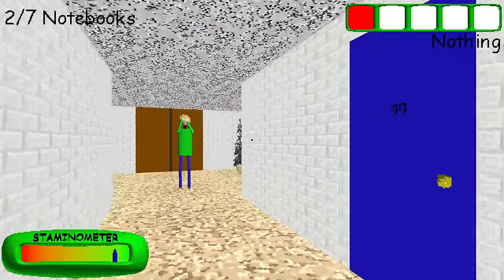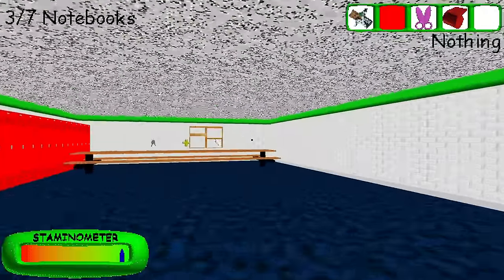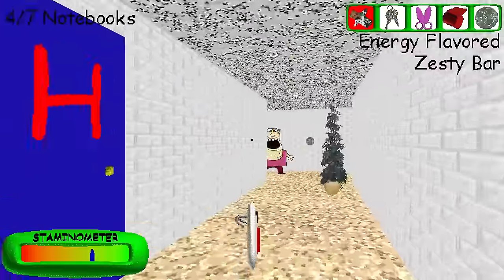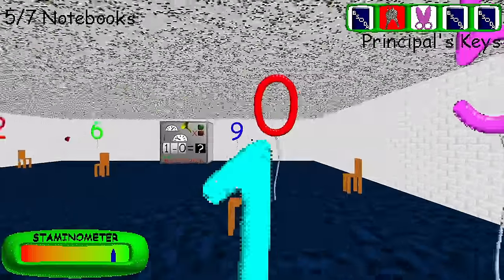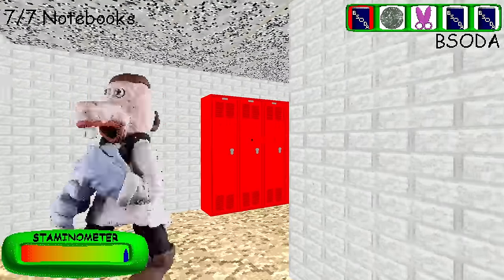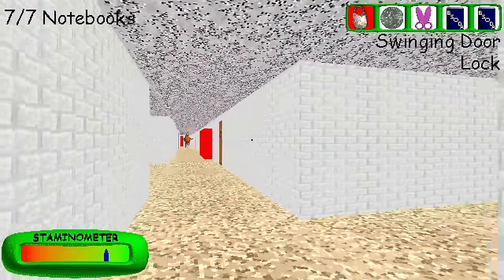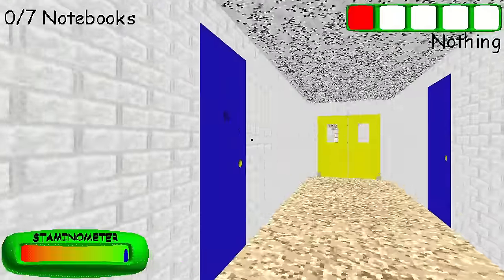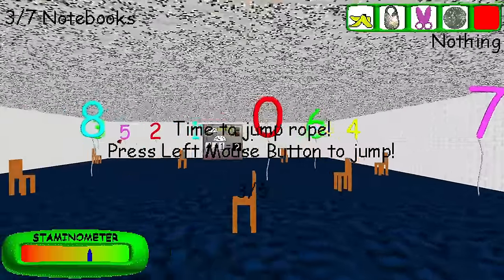Baldi's Basics Plus NOW Has The CLASSIC MAP And It's UPDATED TO V0.5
Today I play Baldi's Basics Classic Remastered.. Wait.. No, that's not right! This IS Baldi's Basics Plus but its not a classic map seed, it's actually a custom map using the level creator mod! How cool is that? Mod made by MissingTextureMan101 and map by Lither. Can I beat this while doing all questions wrong? Or will I be forced to quit from rage?